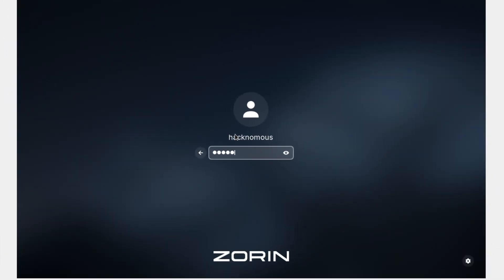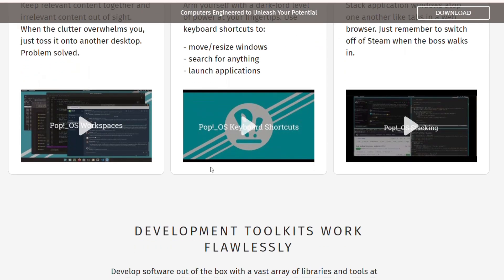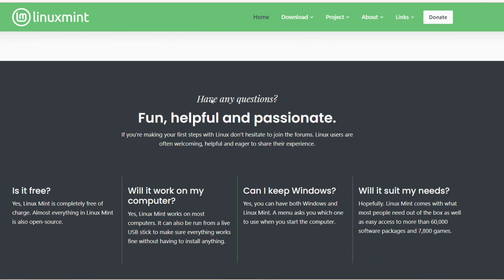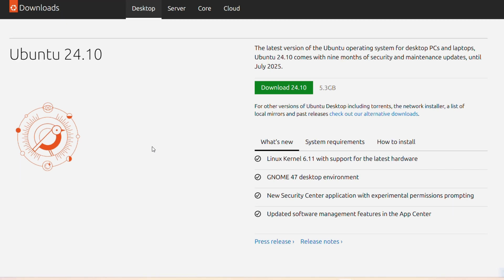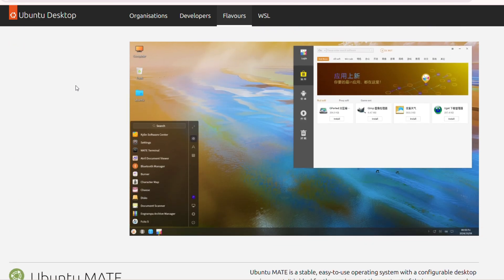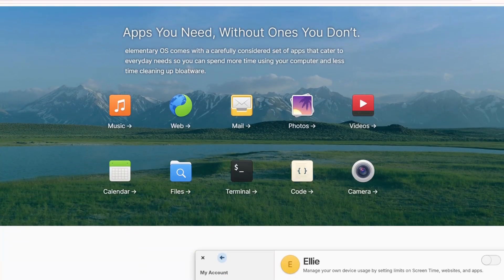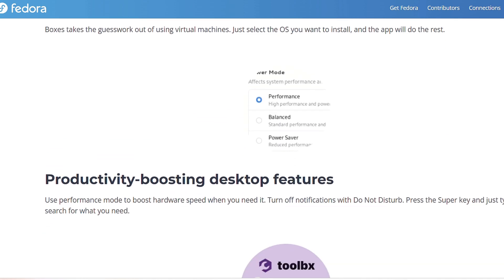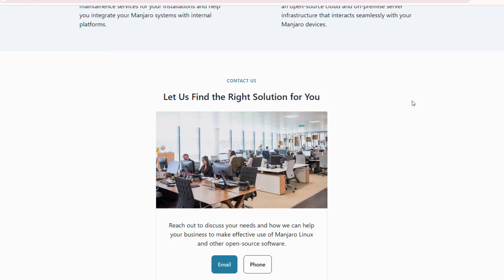The Top Linux Distributions You Must Try in 2025! (Best picks for speed and performance)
Looking for the BEST Linux distro in 2025? Whether you're a beginner, a programmer, or a power user, these TOP 5 Linux distributions will blow your mind! From lightning-fast performance to unbeatable customization, these picks will change how you use Linux forever!

⚡ Featured Distros:
✅ Best for Beginners
✅ Fastest & Lightweight Option
✅ Ultimate Privacy & Security Choice
✅ Best for Gaming
✅ Power User’s Dream

🔴 Don't miss out! Watch till the end to find the PERFECT Linux distro for you! 💻🔥